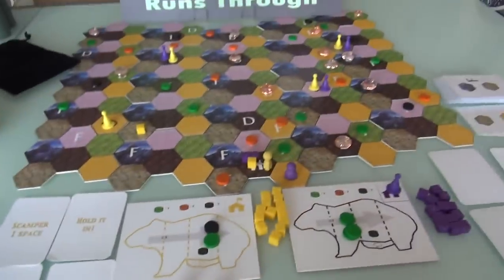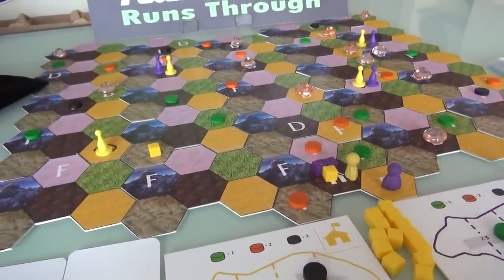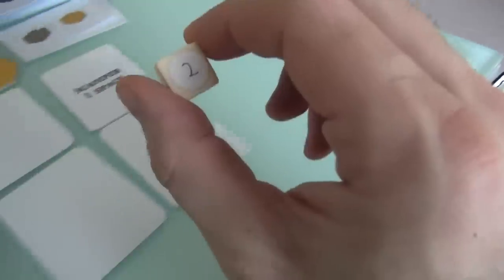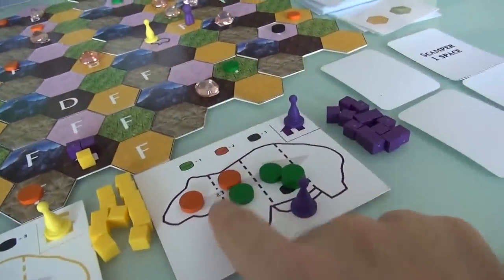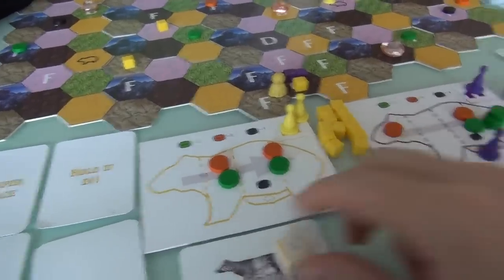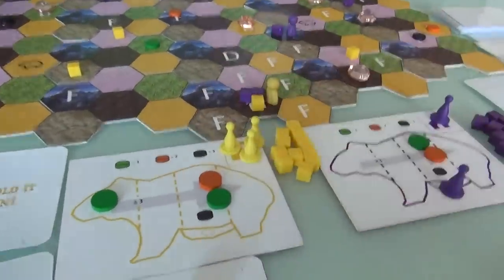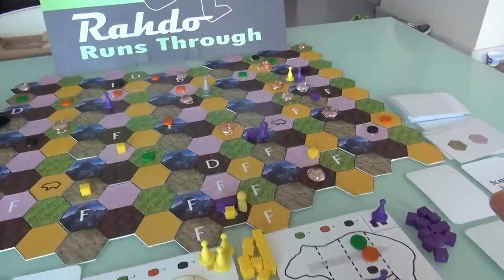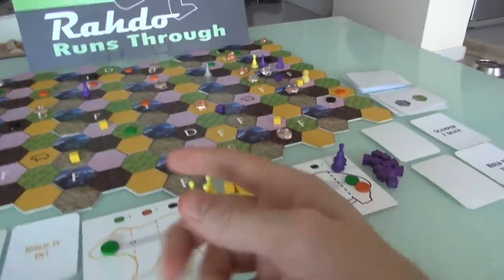Wombat Rescue Extended Gameplay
A video outlining gameplay for the boardgame Wombat Rescue.

Welcome back! Let's continue with "Rahdo's Goofs"

If you find Goofs I didn't notice Please leave Timestamps :)

1:42 Forgot to digested the food!

8:40 Again, She can't stay there after drawing a card... if it's possible to move the player must move after revealing a card.

9:12 Richard cheats! :-) He was on the correct space.

11:10 Babies from other players also stop you, just like poop cubes from other players.

12:08 Richard's Digestive system is way slower than Jen's!! :p He forgot to digest the food again!

13:05 Can't move through another mama wombat. Would have to push them.

13:40 Just like before, you must move if you reveal a card.

14:30 Note from the Designer:
Had Jen moved 1 more space in the direction she was moving, she could have then moved in a straight line directly to her baby.

14:56 Looks like Jen is slowing her digestive system too... forgot to poop! :p

16:20 Jen can smell her smell area. Boulders do not interrupt smell areas.

16:48 At this point Richard doesn't care about poop... everyone is just holding it in permanently... Forgot to digest again!! (he forgot to do it in his previous turn also, but he has nothing to digest at this point but he didn't knew that :p)